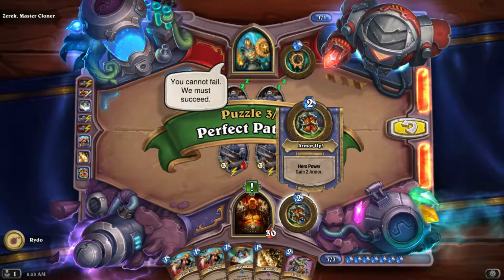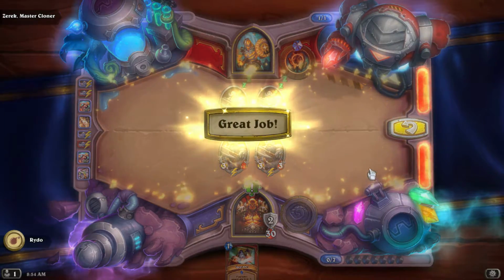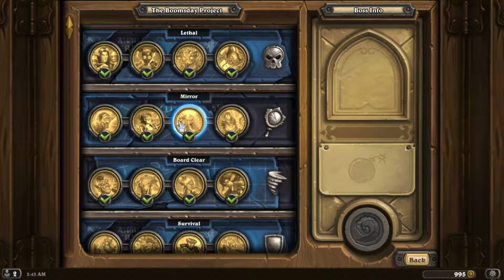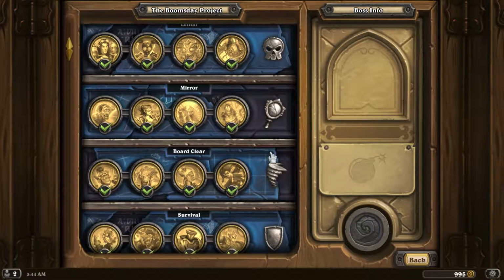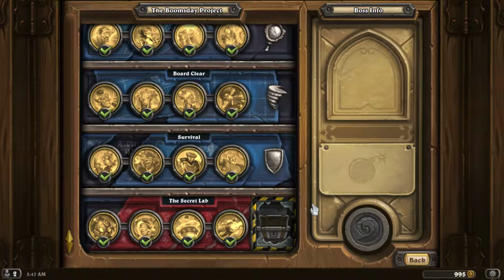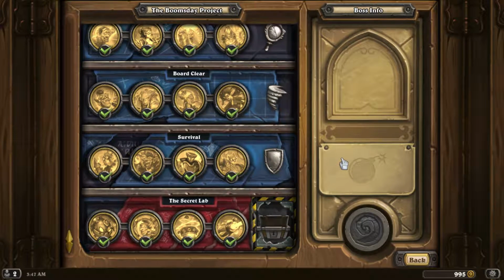Hearthstone: Puzzle Lab Mirror Zerek, Master Cloner #3 Perfect Patrons Solution (HD 1080p 60fps)